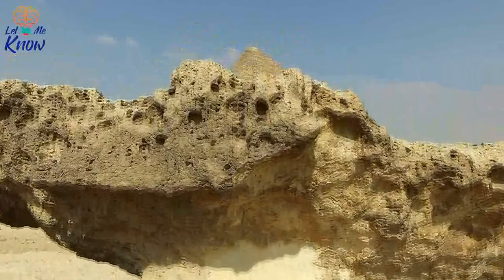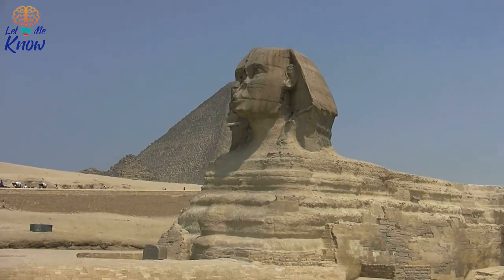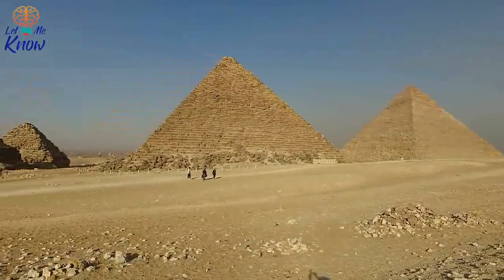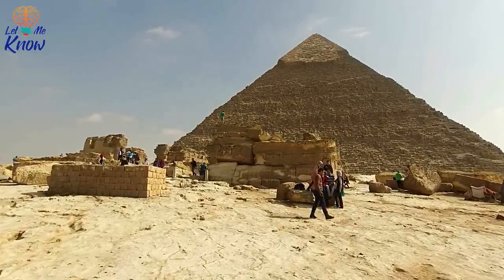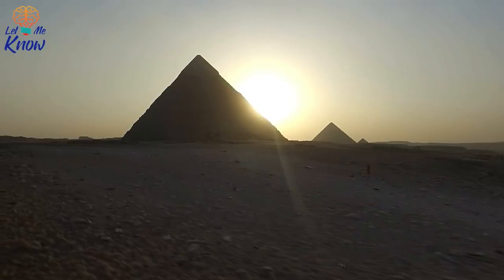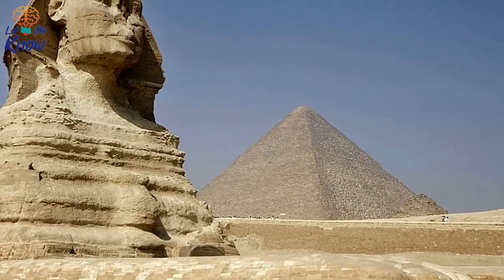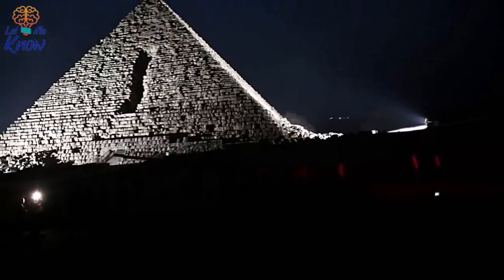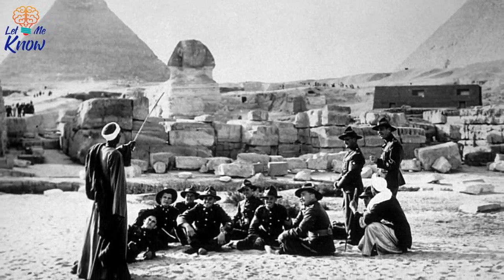Scientists Have Just Discovered Two Secret Rooms Hidden Inside The Great Pyramid Of Giza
We thought we knew everything about the Great Pyramid of Giza, the last of the Seven Wonders of the Ancient World. Now, using rays from outer space, scientists are revealing some amazing new secrets. The pyramids of Egypt have always been a source of amazement. There’s something strange and otherworldly about them, even though they…

►Image credits:
Image: CRIS BOURONCLE/AFP/Getty Images
Image: Jason Larkin/Getty Images for WWF
Image: KHALED DESOUKI/AFP/Getty Images